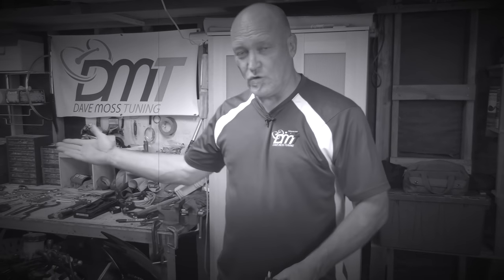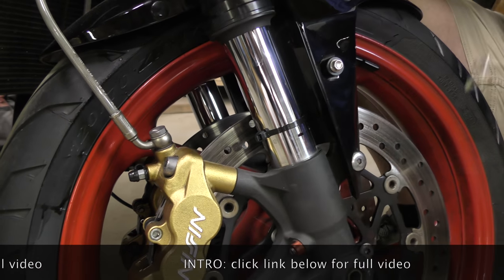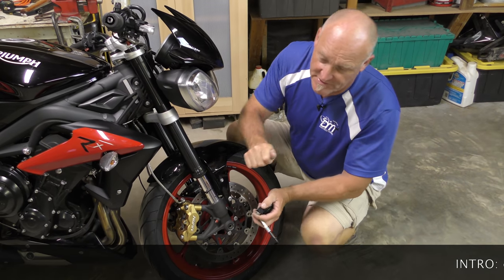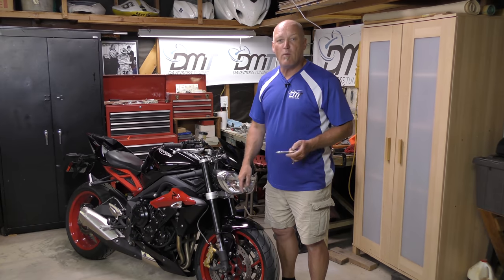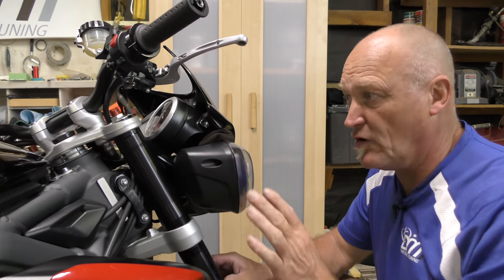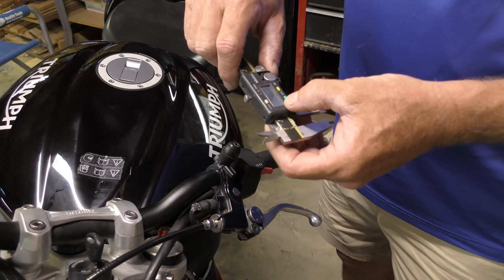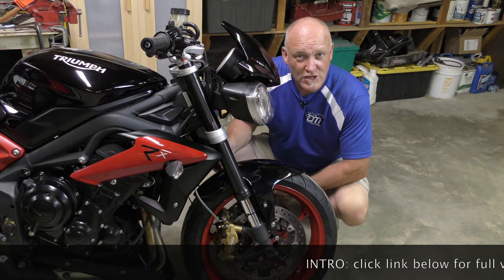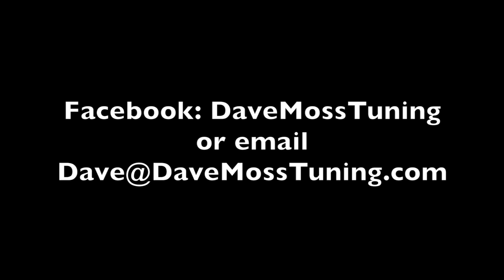INTRO How & Why To Change Your Motorcycle Fork Position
Does you're bike turn too fast? Too slow? How would you know? Perhaps you've seen Dave Moss change the fork height of a motorcycle and wondered why. Perhaps you could benefit from moving your forks. Learn how and why in this How-To video.